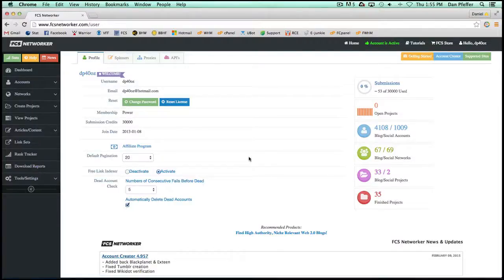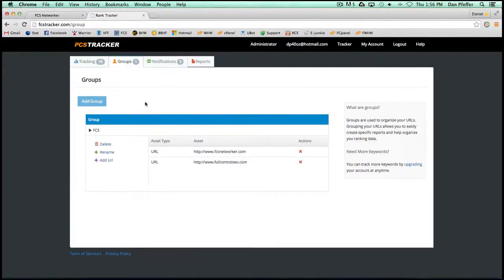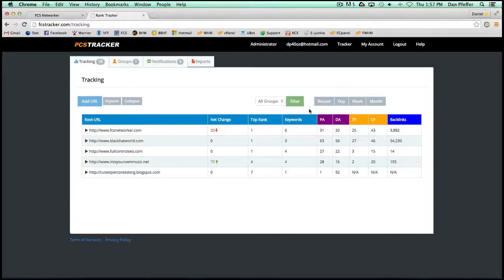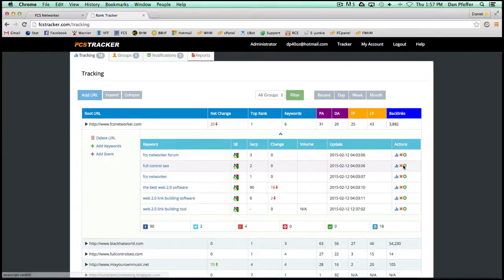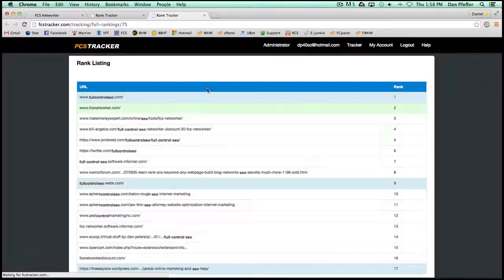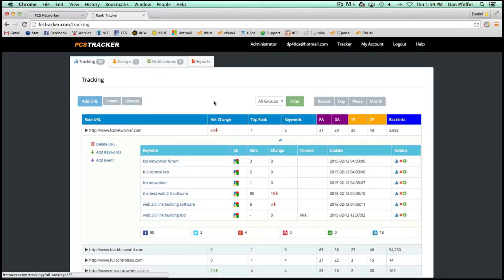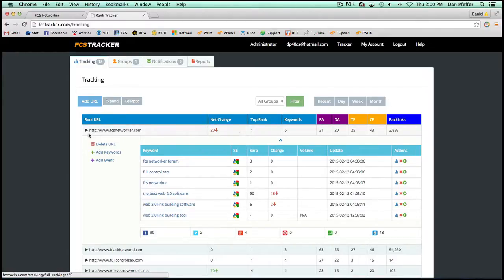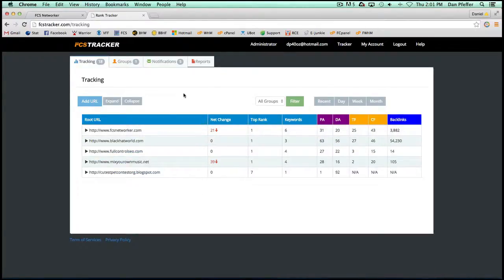FCS Networker Rank Tracker - FCS Tracker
This shows an overview of the rank tracking features within FCS Networker.